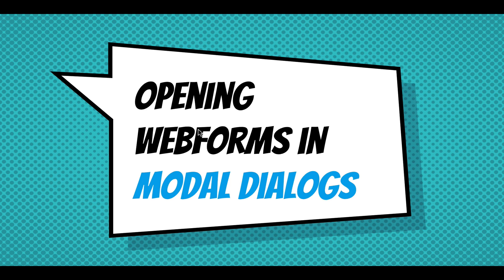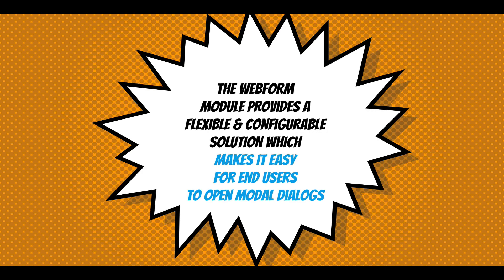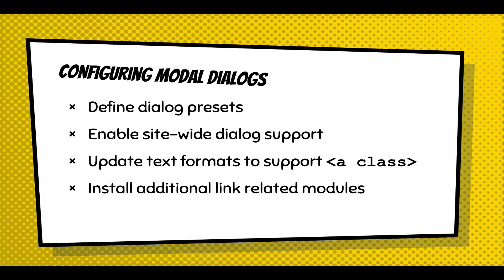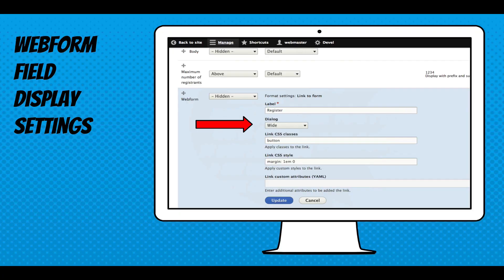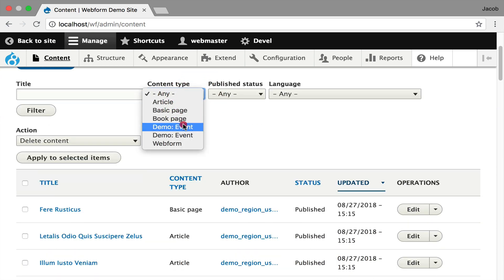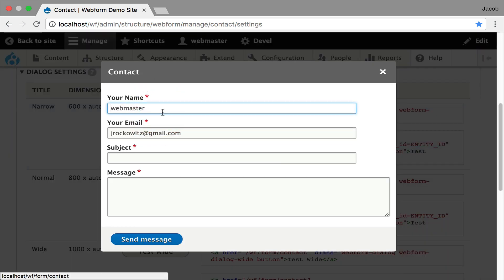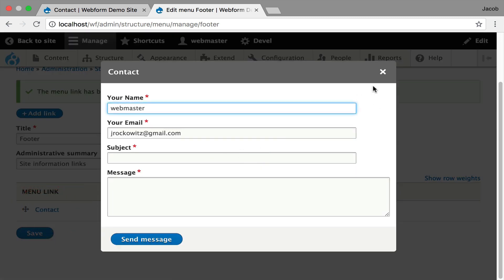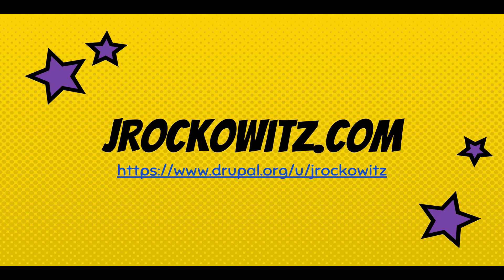Opening webforms in modal dialogs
This presentation shows how to open webforms in modal dialogs.